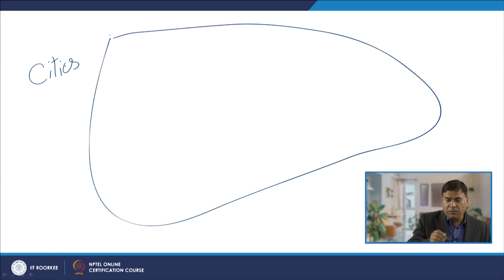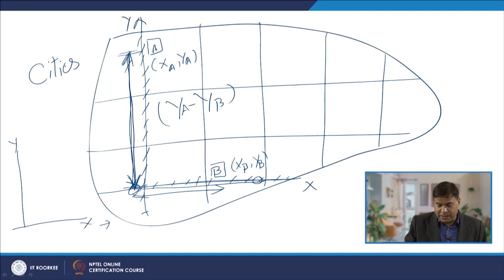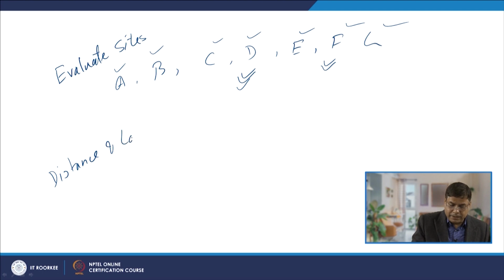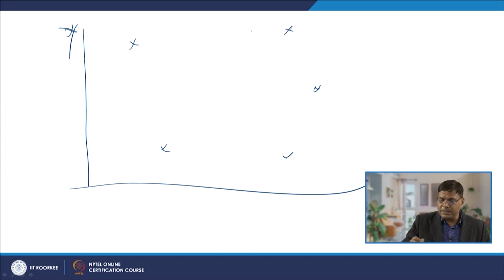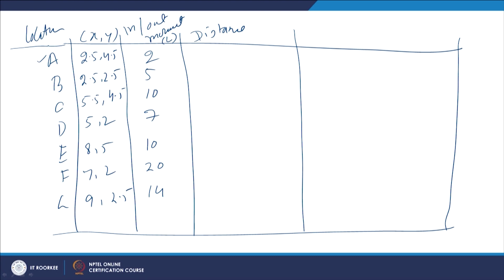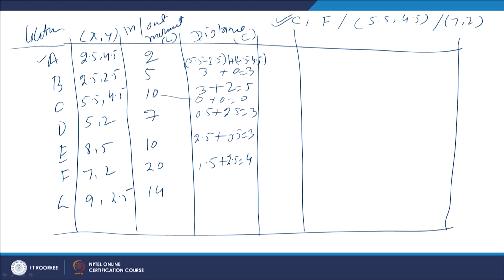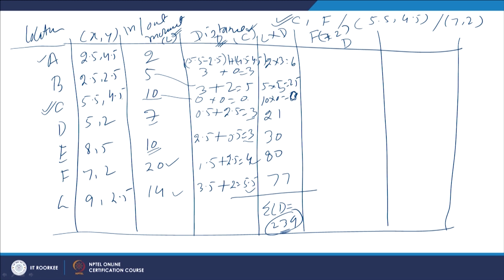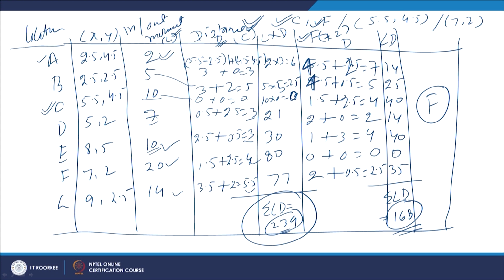Lec 16: Plant Location & Layout: Methods for Selection of Site III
In this video, load-distance method for identification of location of plant, warehouse, and distribution centres has discussed.